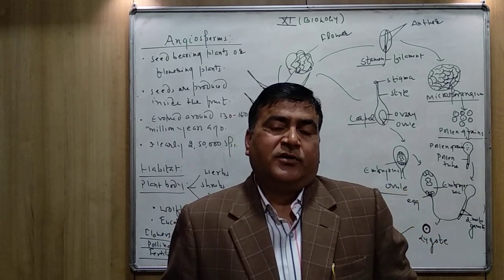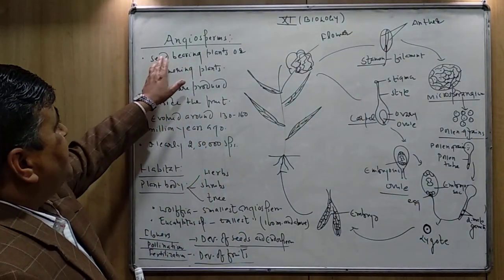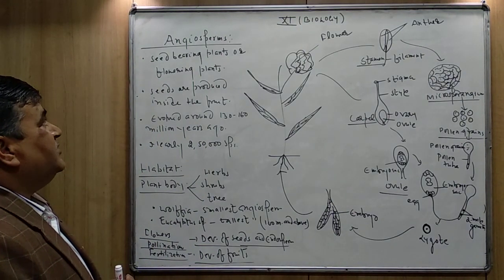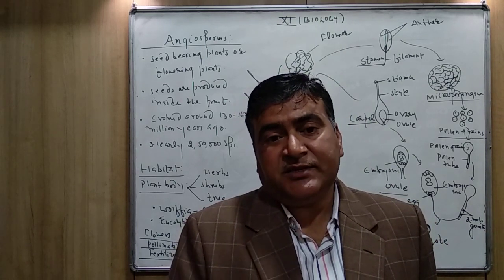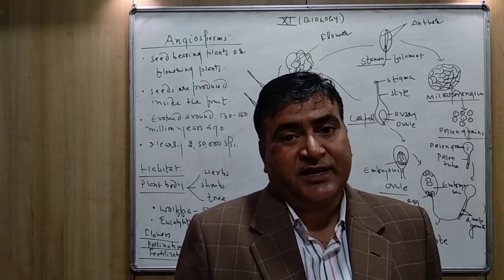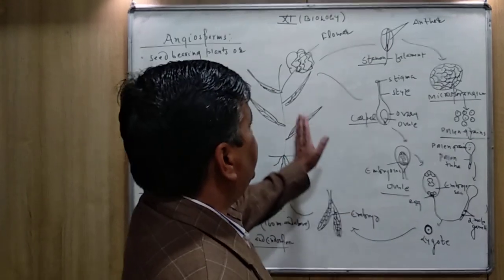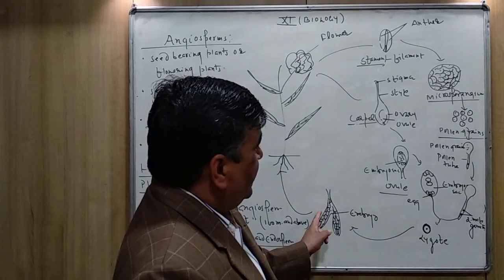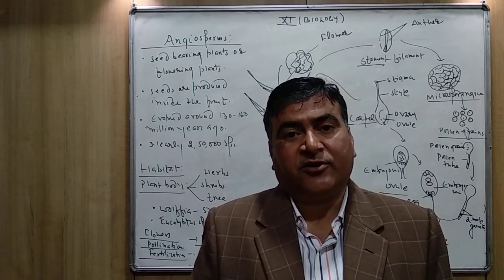Characteristics of Angiosperms || Class XI Ch 03: Plant Kingdom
This is the twelfth lecture of Class XI third chapter i.e Plant Kingdom. It includes a detailed explanation on "Characteristics ofAngiosperms"

It will be very beneficial for Class XI Biology students. It is expected that you all are following each and every lecture from the start of any chapter. For your ease different playlists have been created for different chapters.

Class XI Ch: 03 Plant Kingdom lecture 10 (Economic importance of Pteridophyte | Differences between Pteridophyte & Bryophytes):